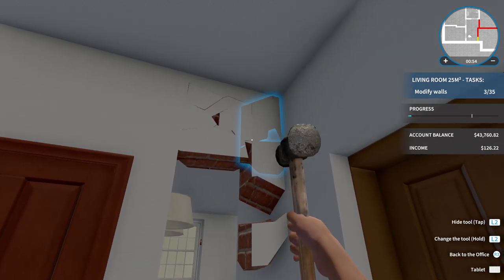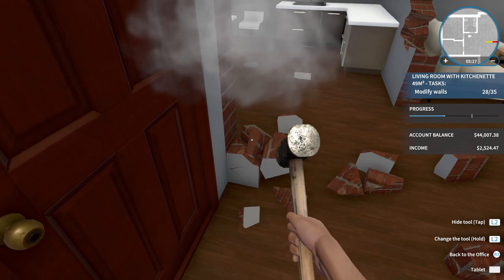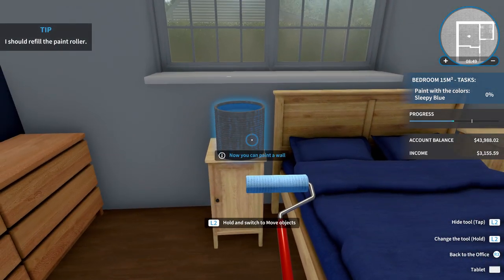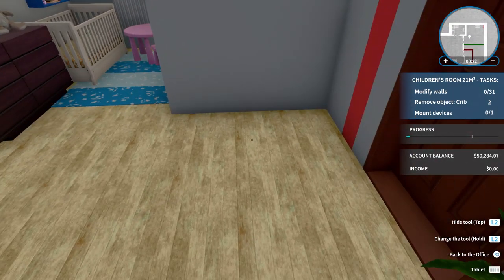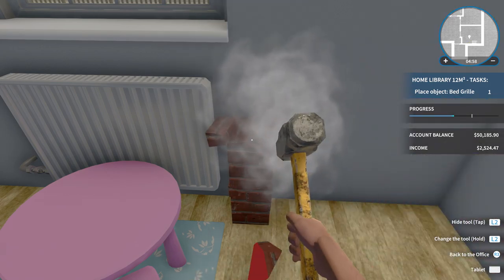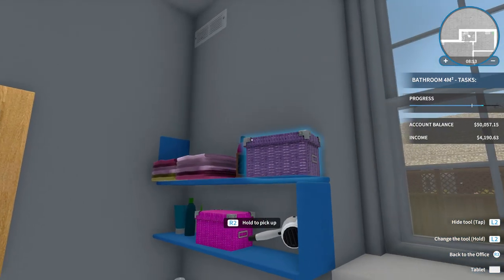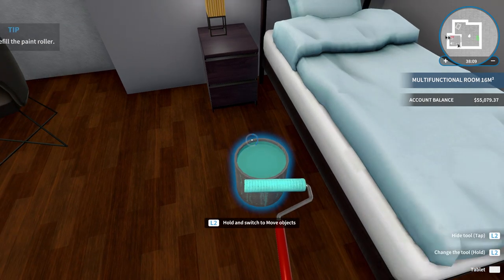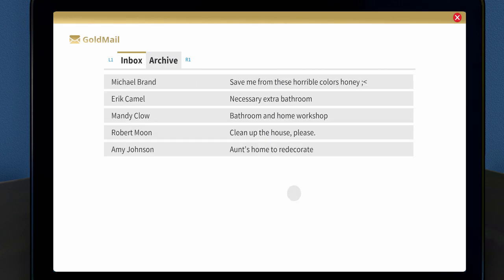Let's Play House Flipper PS4 Pro | Console Gameplay Episode 2 | Tearing Down Walls (P+J)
Join Praetorian & Jynx in their Let's Play of House Flipper on the PS4 Pro.  In House Flipper the player is tasked with buying houses in disrepair, in order to clean them, renovate them, repair broken things, paint them, and buy new appliances and furniture.  You can then sell them for a profit in order to start the process again with a bigger, more expensive property.

You can purchase the game on the Playstation store

The game is also available on Xbox One & PC

Ashley N.M. Hyatt, Gareth Ward, Keegan Brady, Timothy Sumrall, James Sinnott, Kyle Pope, PGDK, Starkhoof, Mike Kirkpatrick, Malgrave, John Robinson, Chris Empey, Kaitlin O'doneld, & Monty

Praetorian HiJynx | P+J | HD gameplay | playthrough | walkthrough | funny couple gaming | console | remodel | interior design | electrical | demolition | business simulation management sim